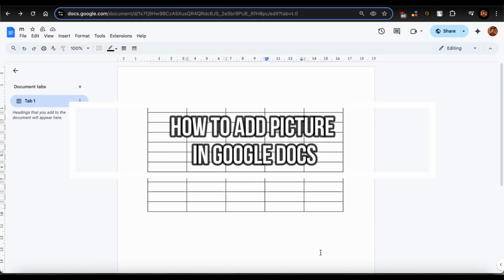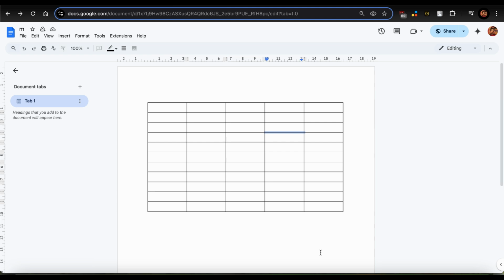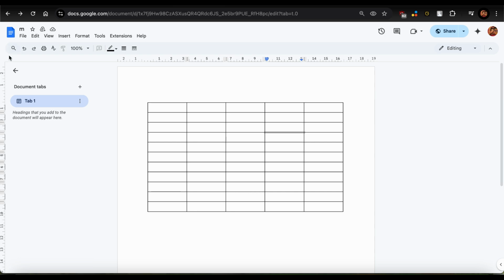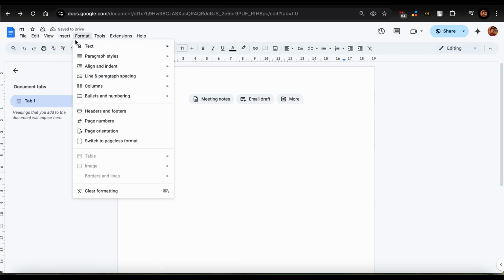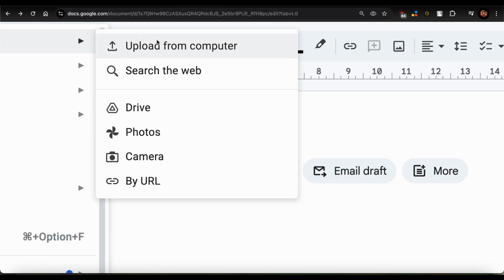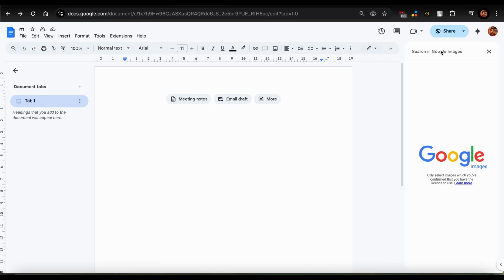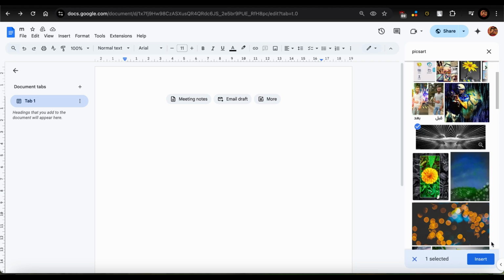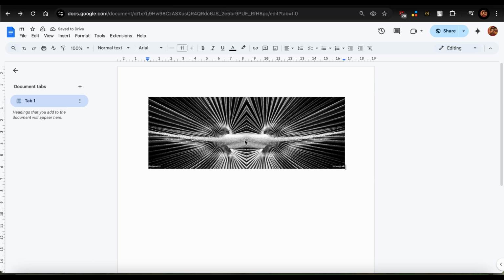How Can You Add The Picture On The Google Docs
This video is on how can you add the picture on the Google Docs. If you're a complete beginner on this, watch the video until the end for detailed learning.